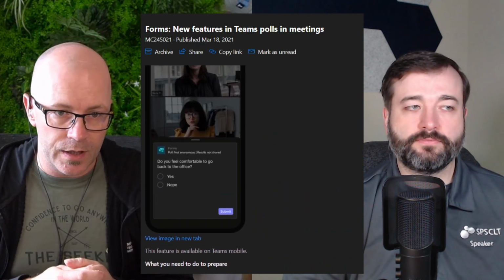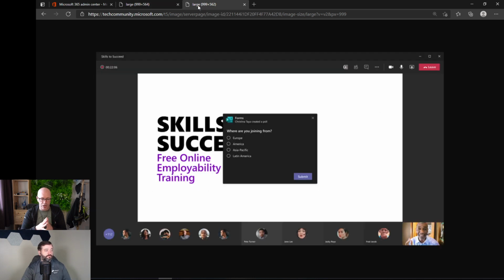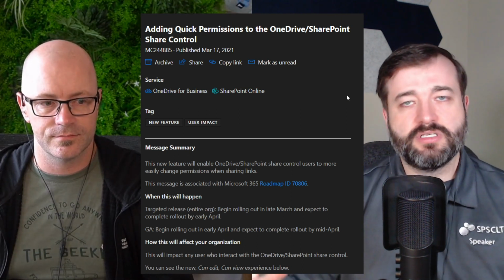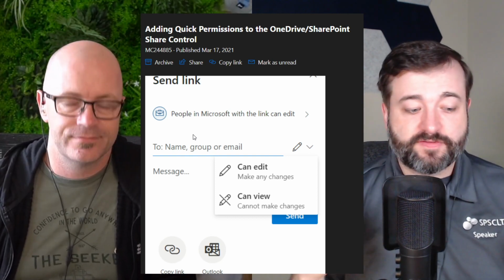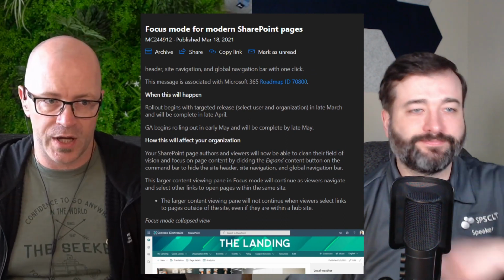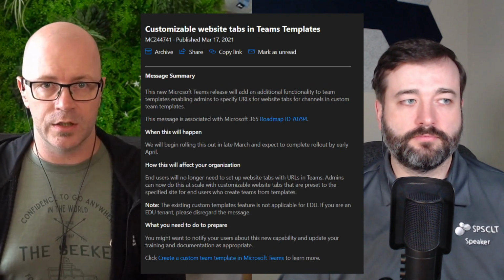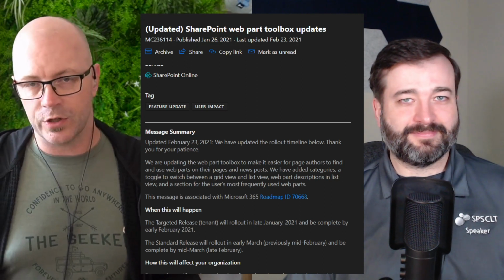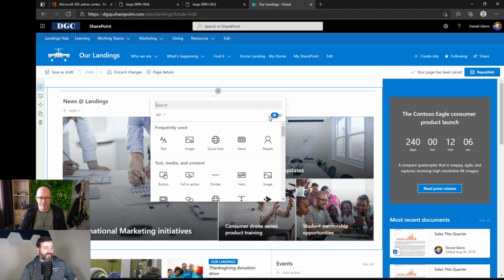Viva Connections for Microsoft Teams desktop clients | 365 Message Center Show #187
There's more to setting up Microsoft Viva Connections than you might realize. Set your Home site. Configure the Global navigation. Prepare to create an app package for Teams, once the PowerShell script is released on March 31.

In this episode:
0:00 Intro
1:30 Viva Connections for Microsoft Teams desktop clients
- Step by step guide to set up Viva Connections in Teams desktop
7:24 Prevent attendees from sharing video feed in Microsoft Teams Meetings
10:06 Forms: New features in Teams polls in meetings
15:55 Adding Quick Permissions to the OneDrive/SharePoint Share Control

20:19 Focus mode for modern SharePoint pages
22:07 (Updated) Microsoft Teams Revised In-meeting Share Experience / 23:12 (Updated) Microsoft Teams: Dynamic View
24:04 Customizable website tabs in Teams Templates

📞 Call back - Discuss one or two updates that we've covered in older episode, which are arriving in tenants.
25:56 SharePoint web part toolbox updates
31:15 Outro